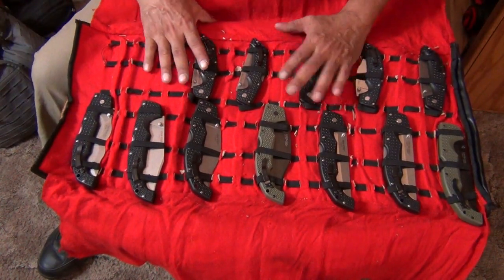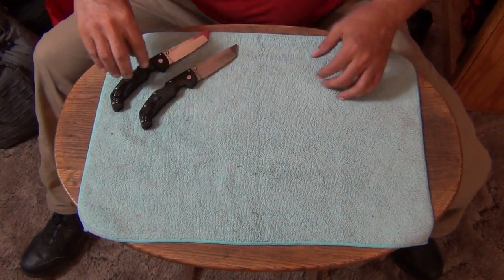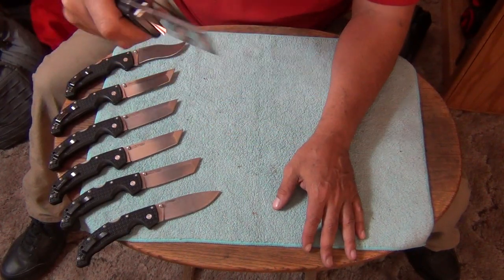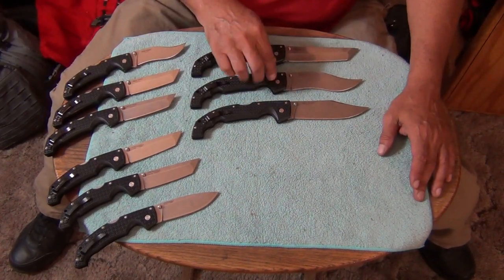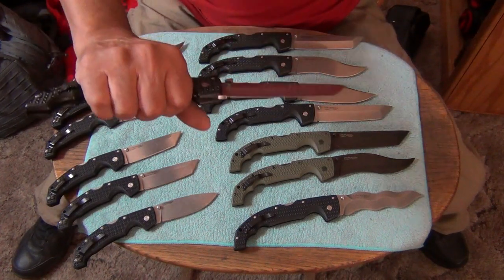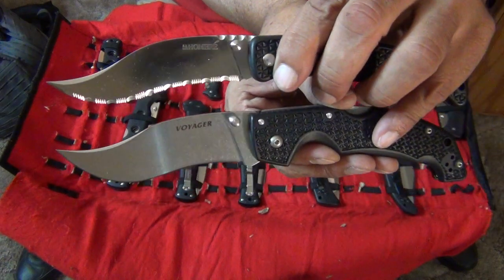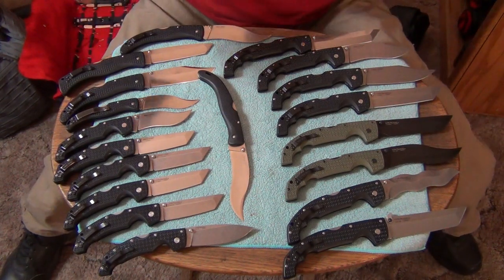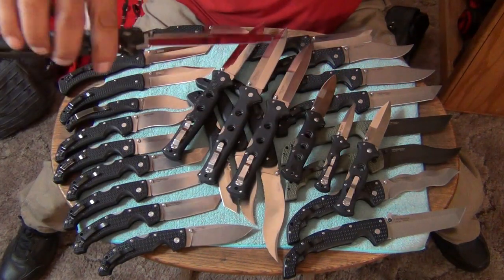Stiletto's Roll Series Part 5 "Voyagers & Counter Points"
I hope everyone is doing just fine out there in YouTube Land.  Here's Part #5, of my Favorite Cold Steel Knives, in my Collection, "The Voyagers & Counter Points."  Kick part and get ready for a long one (like all my other's are short). :-) :-) :-)  Here they are...  I hope you enjoy them. :-)  Peace, Stiletto :-)